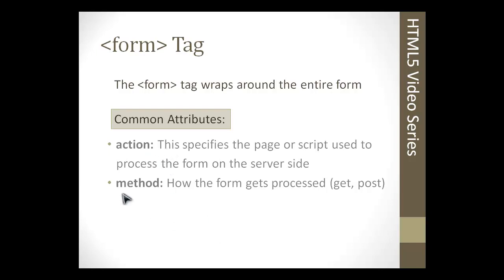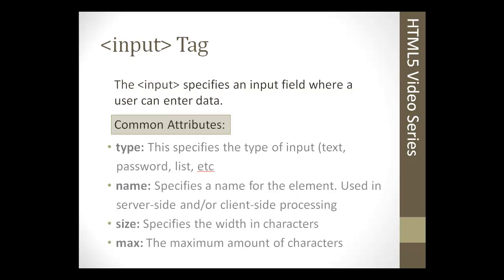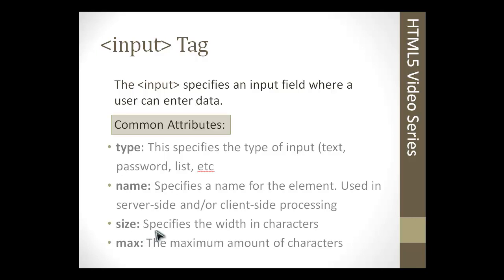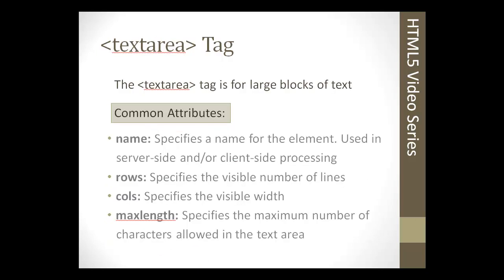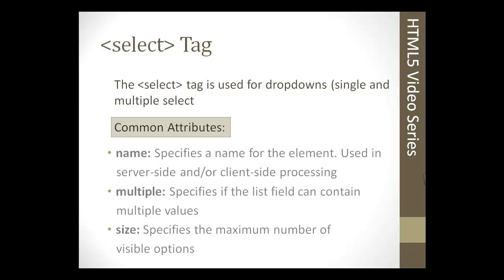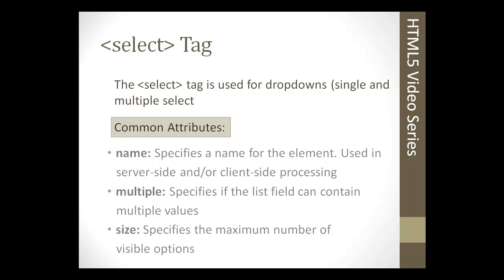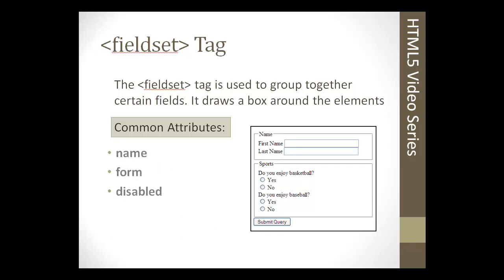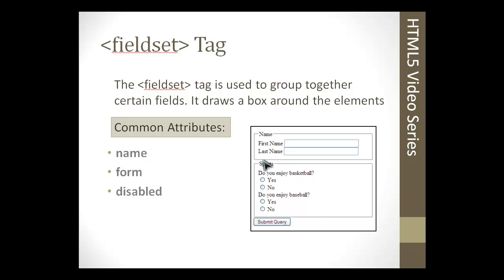HTML Forms and Input Part 1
Welcome to the HTML5 Video series Unit 1. In this unit we are going to discuss
HTML Basics and by the end of it you will be able to understand the basics of
web programming in HTML. You will get familiar with the syntax with HTML
and its code structure. You will learn about its specification and how to create
simple web pages. It will provide you with all the concepts of HTML you will
need to know to program for the HTML5.